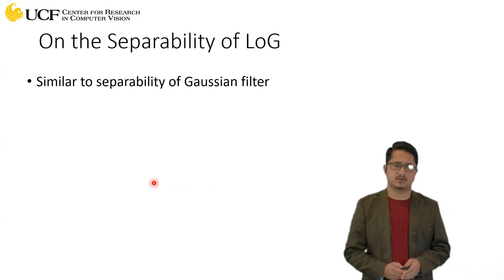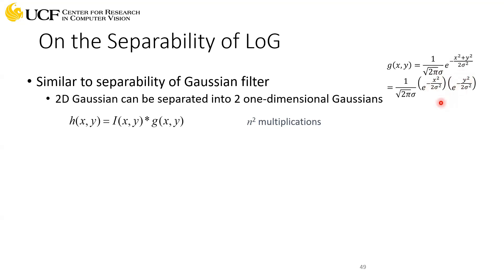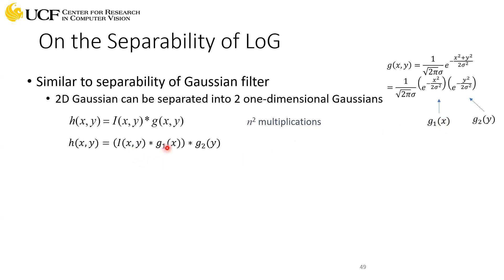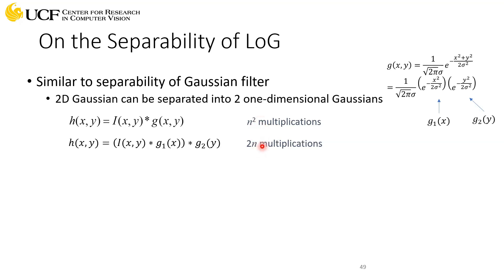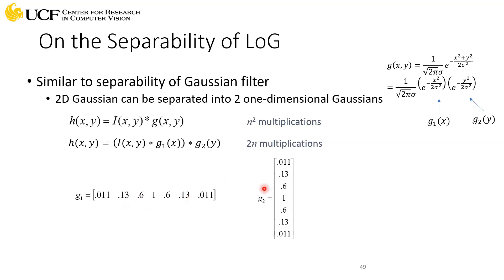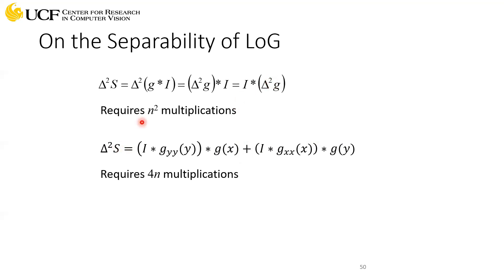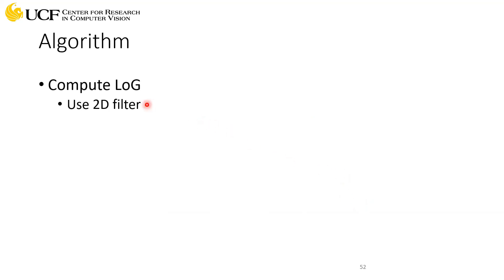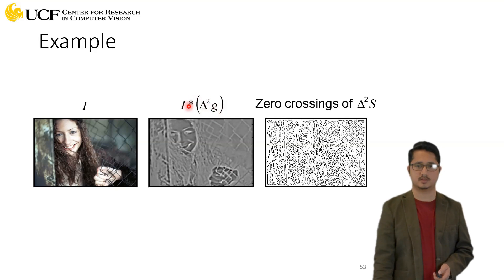Lecture 4.12 - Edge Detection [Laplacian of Gaussian Filtering in Edge Detection]